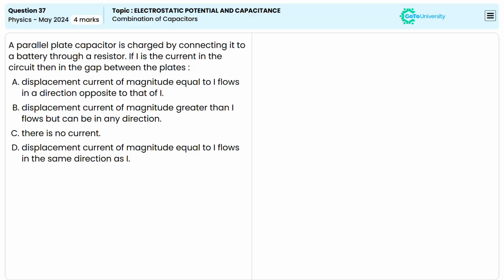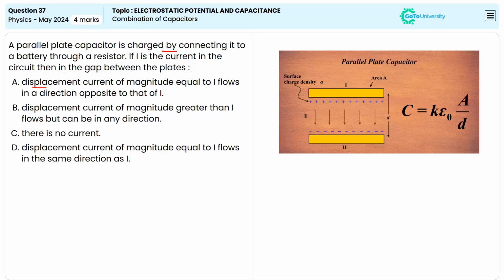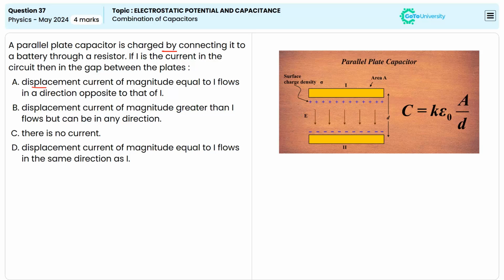NEET Past Paper Physics May 2024 | Q37 | Capacitor Combinations Explained - Electrostatic Potential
Topic Name: [ELECTROSTATIC POTENTIAL AND CAPACITANCE] | [Combination of Capacitors] | [Practice Test]